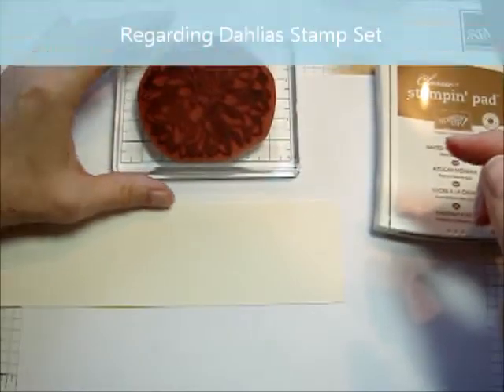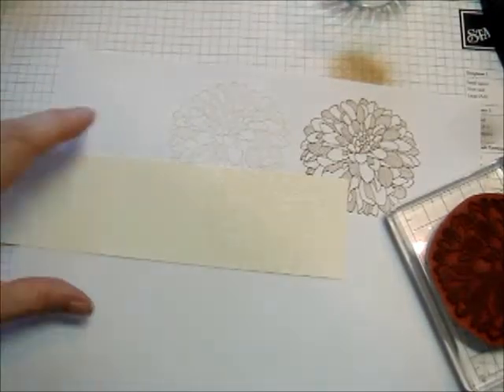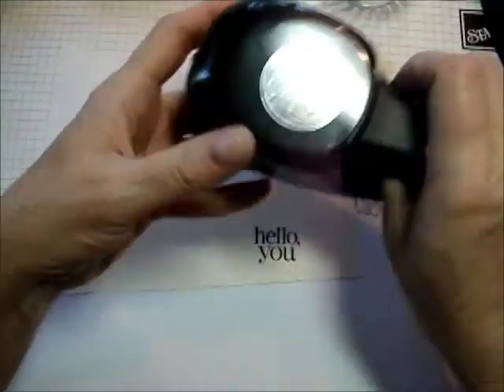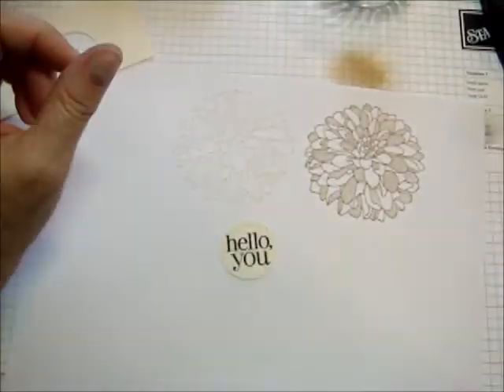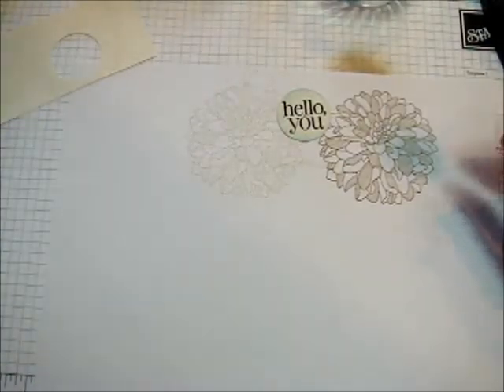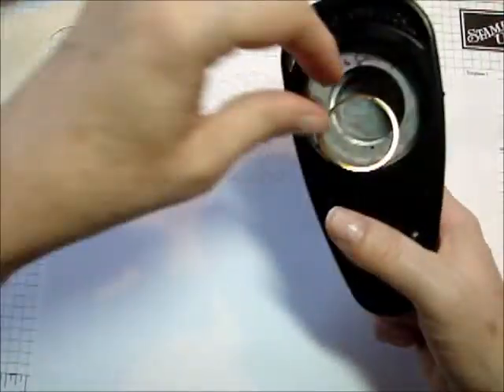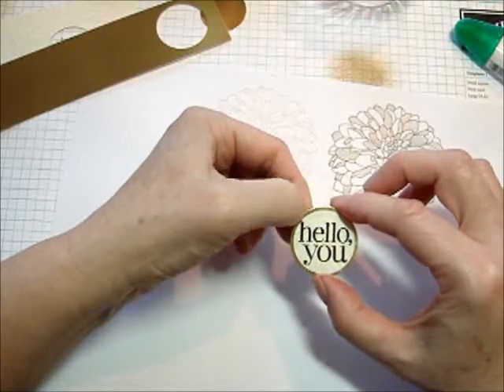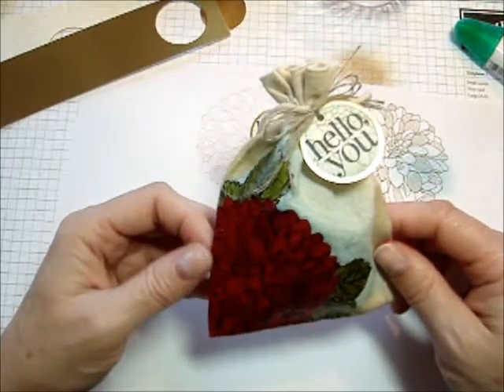Stampin' Up! How to Make Faux Metal Rim Tag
2013-14 Artisan Design Team Member, Connie Collins, teaches you how to create a faux metal-rim tag.